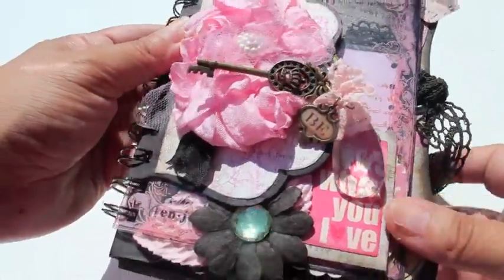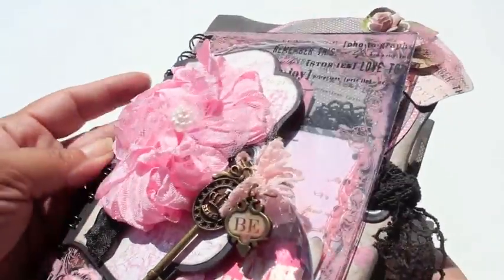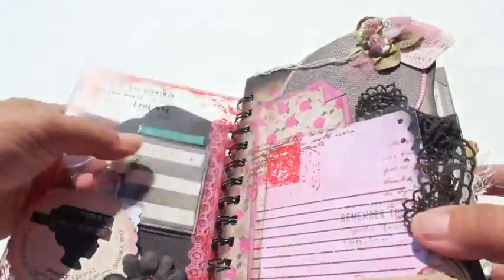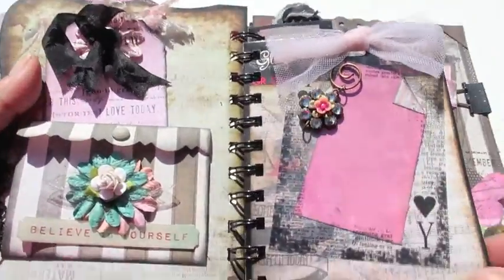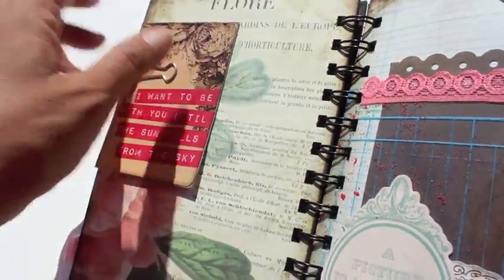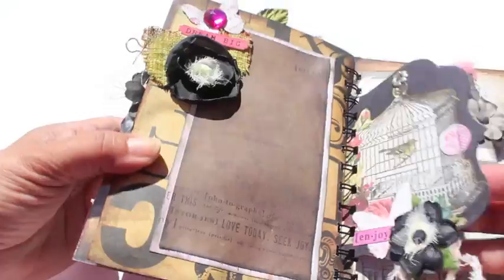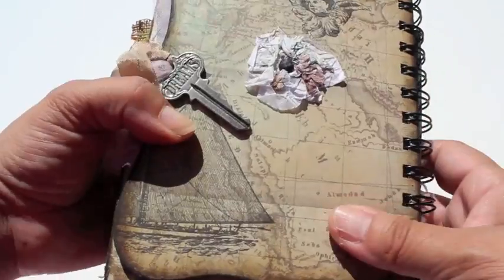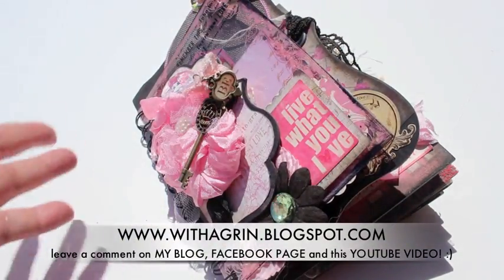Scrapbooking SUPER CUTE Shabby Chunky Mini Album and GIVEAWAY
WINNER IS "chocklabs" CONGRATULATIONS!! :)

**SUPER EXCITED*** I LOVE vintage shabby grunge bold colored mini albums and here's a quick share of a SUPER FUN LITTLE chunky mini album I made ! and a fun link to how to make a simple mini
 I hope you like it... and EXTRA BONUS:

Sooo excited !!!  IT'S TIME FOR ANOTHER FUN

OK.. I have EXTRA Never Used Glitz goodies (similar to what I used to create this mini) and I'd like to GIVE IT AWAY to one of my scrappy happy gal pal YouTube/Facebook/Blogger friends!

.. and tell me what are your favorite projects you love creating!! :)

** GOOD LUCK! **

with a grin,
Steff ;)